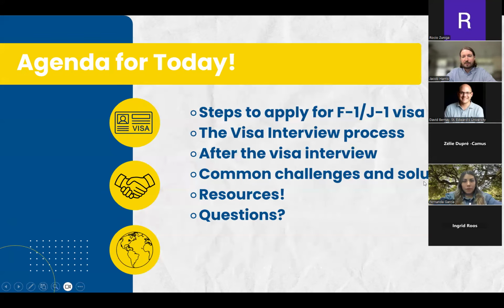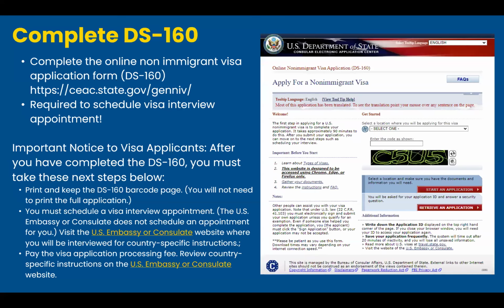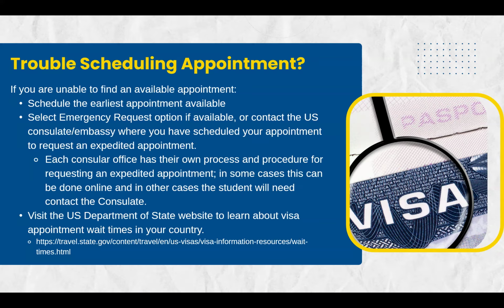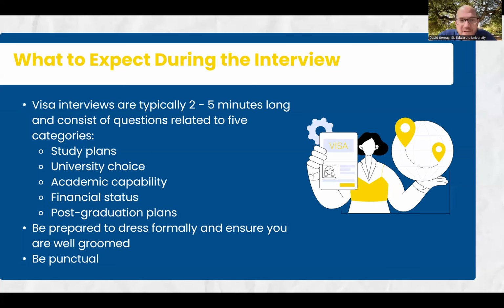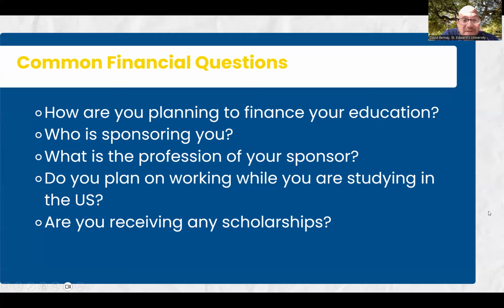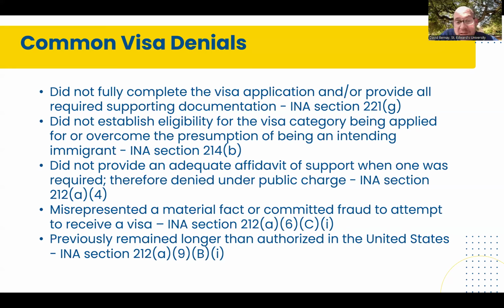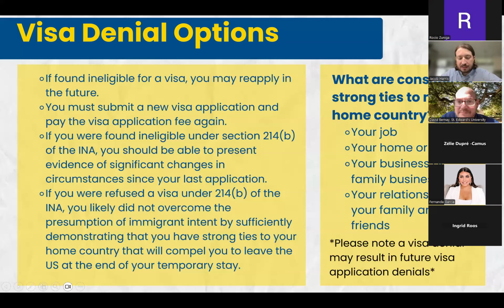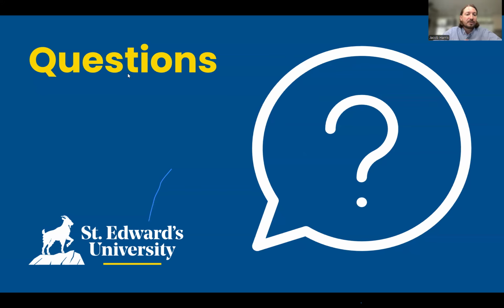Fall 2026 SEU Visa Appointment Preparation Webinar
ISS and International Admissions discuss important visa interview preparedness including paying your I-901 and DS-160 fees, scheduling your appointment, and tips to consider for a successful interview process.